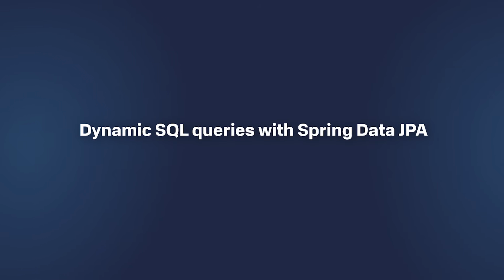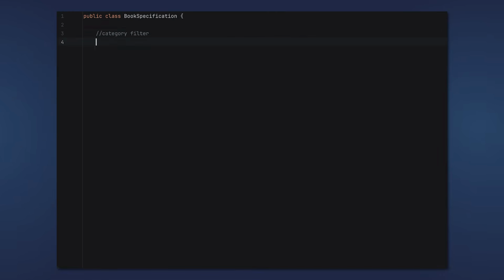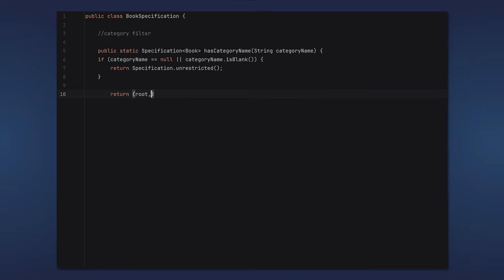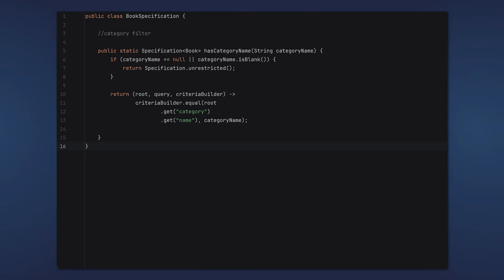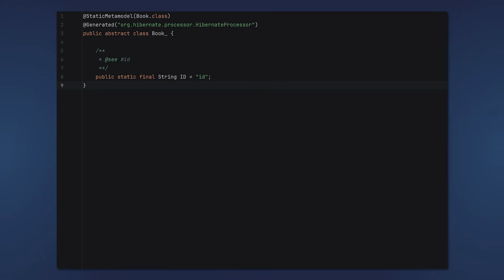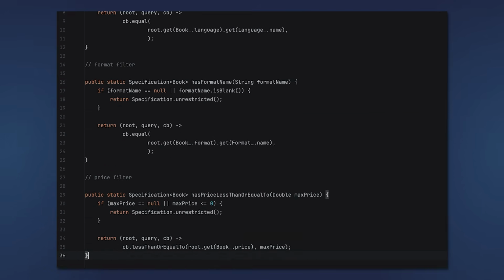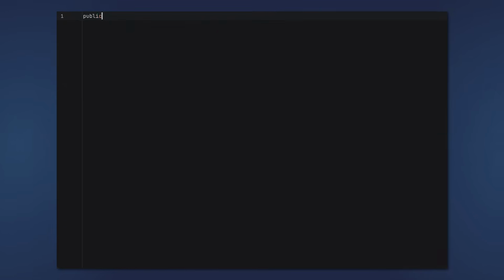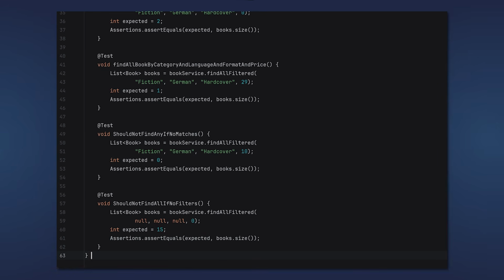Dynamic SQL Queries with Spring Data JPA in 6 Minutes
If your repository layer has multiple queries for different filter combinations, your data access logic is already getting harder to maintain.

In this video, we implement dynamic SQL queries in Spring Data JPA using Specifications — a composable approach that helps avoid query duplication and keeps your filtering logic clean.

We build a flexible filtering system with optional parameters (category, language, format, price) and show how Specification.unrestricted() skips empty filters, while Specification.allOf(…) combines them into a single query.

We also address a common issue: string-based field access. It’s fragile and can break at runtime when your model changes. Using the JPA Static Metamodel, we move to compile-time safety.

The result is a cleaner, more maintainable way to implement dynamic filtering in Spring-based applications.